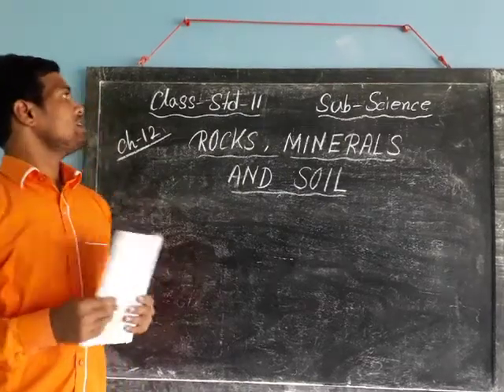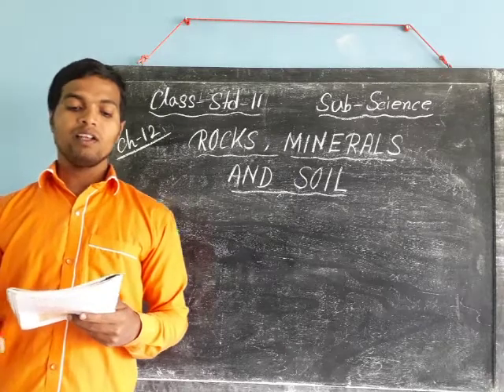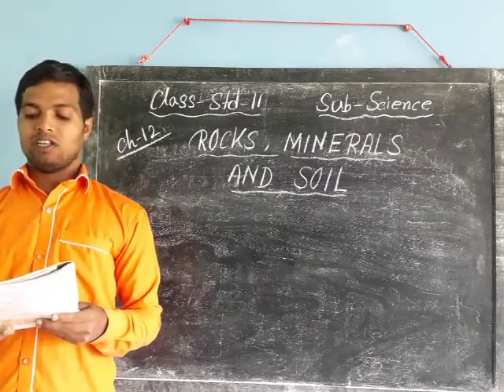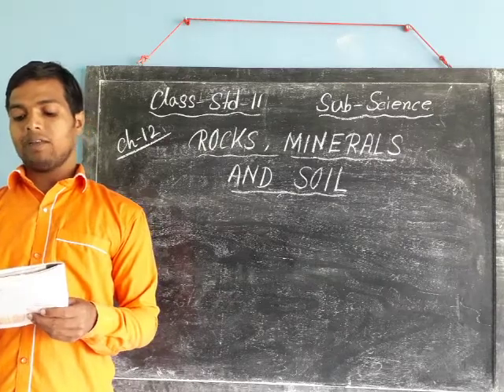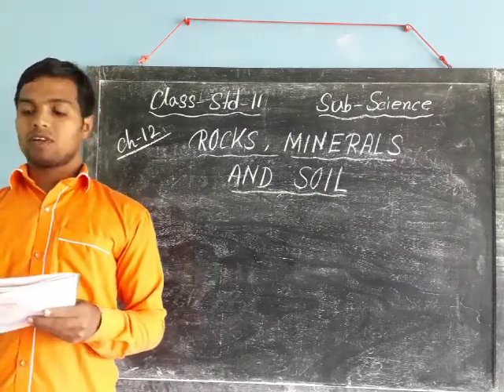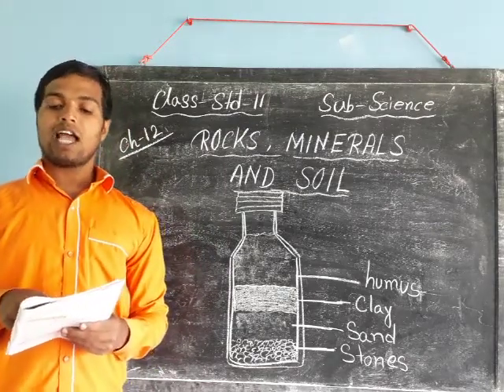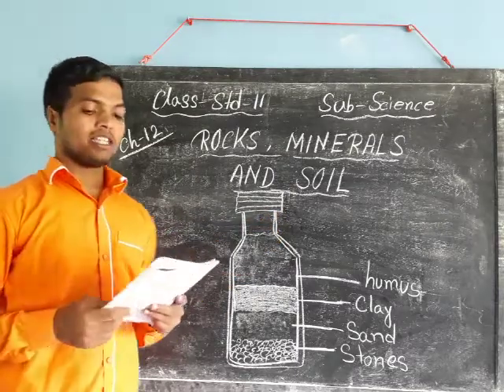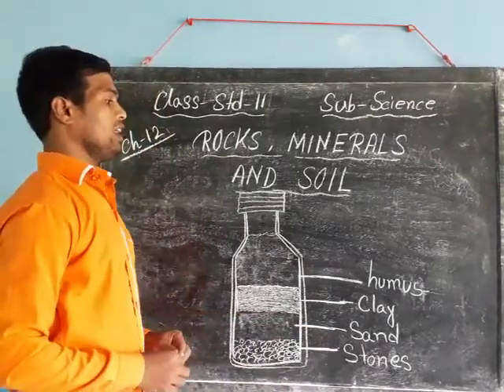Std II Science 17 10 20